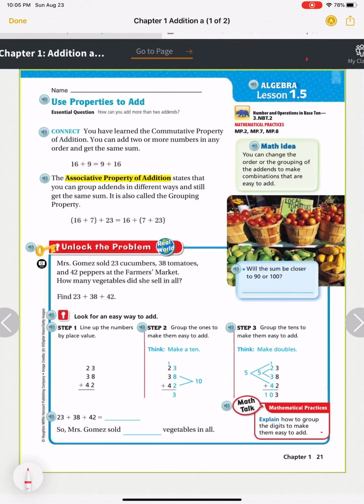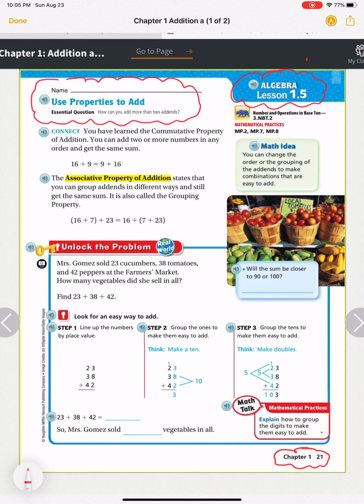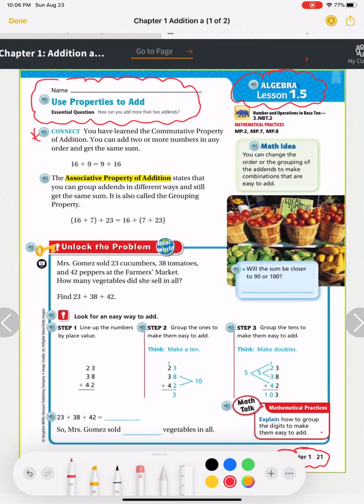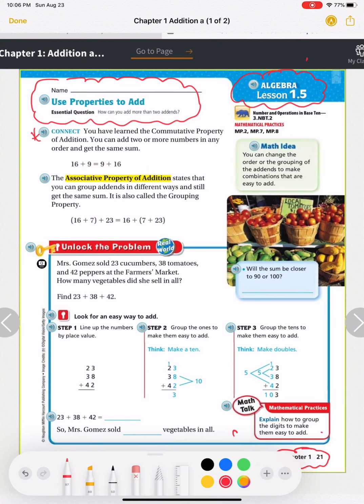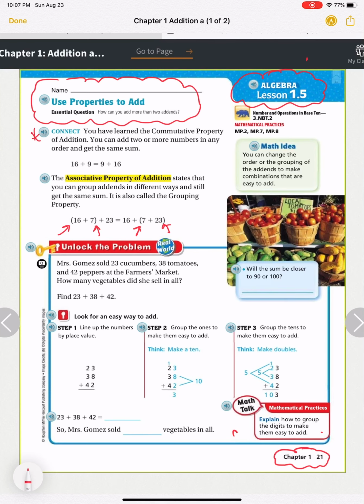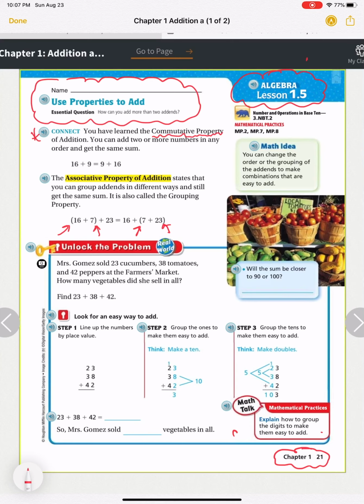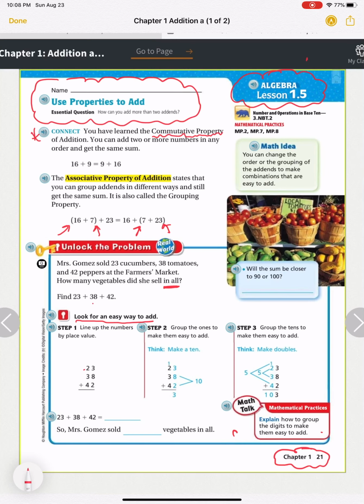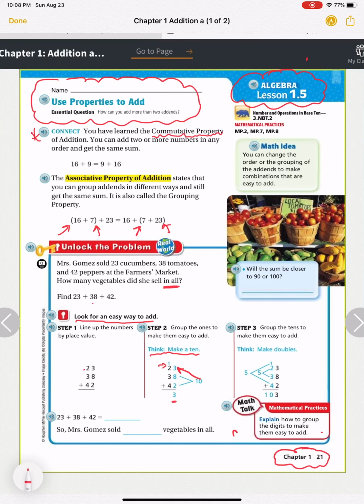Lesson 1.5 pg 21